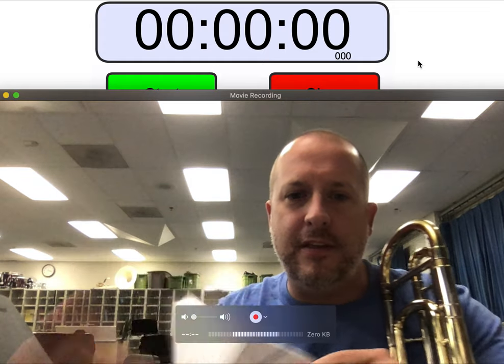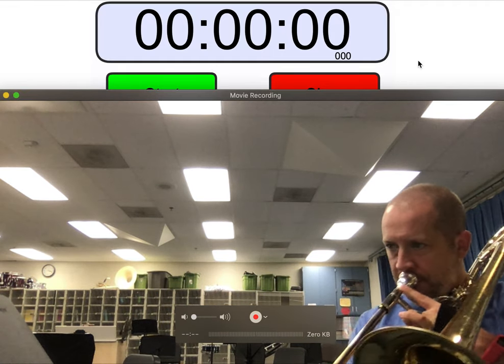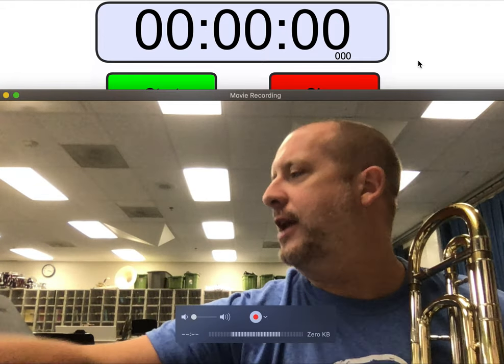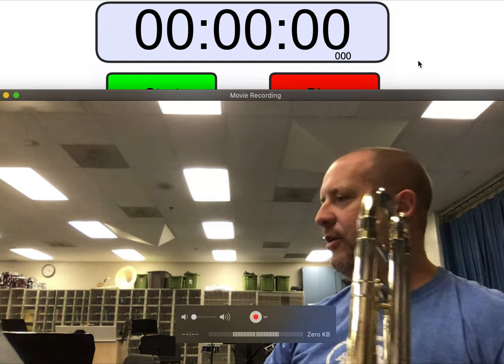2 Minute Drill Trombone